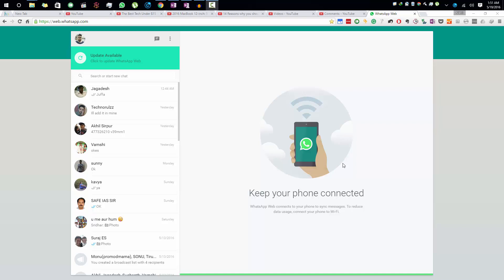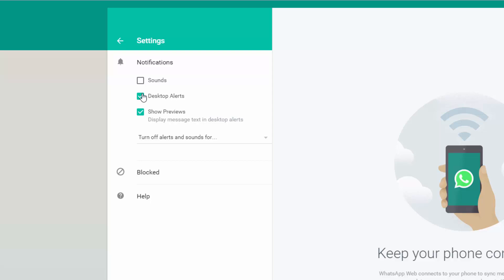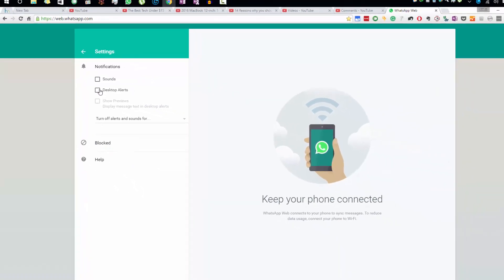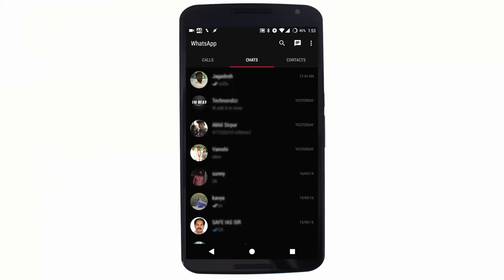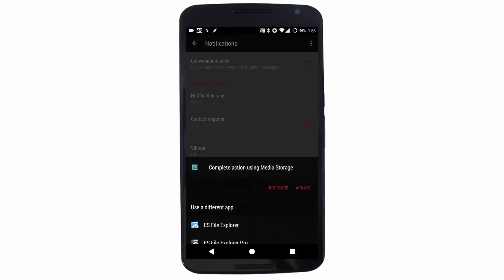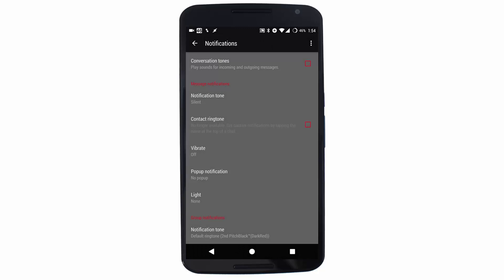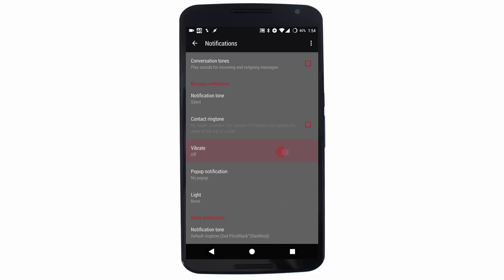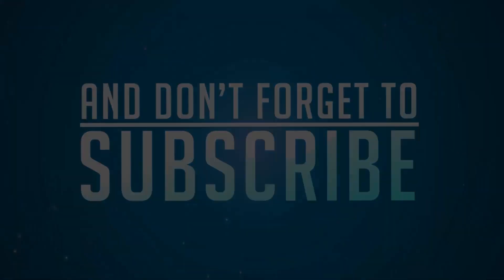How to Stop Whatsapp Notification Sound in Android App, Windows App and Browser (Requested)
Outro video made by officialmotions